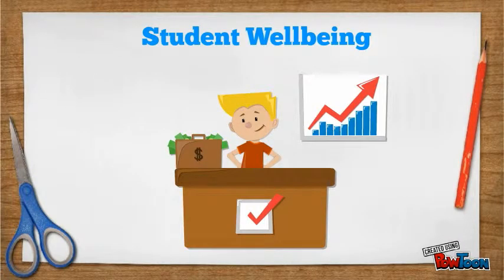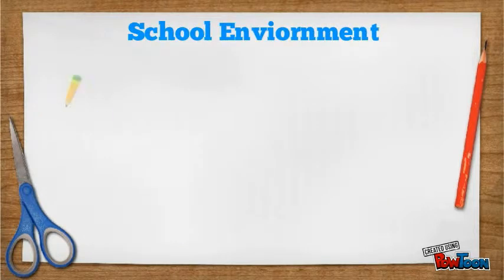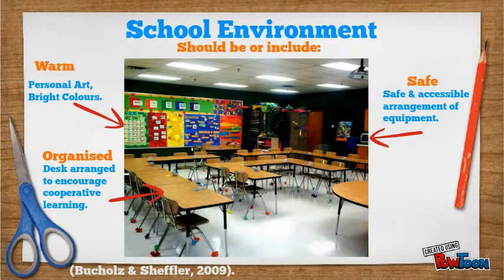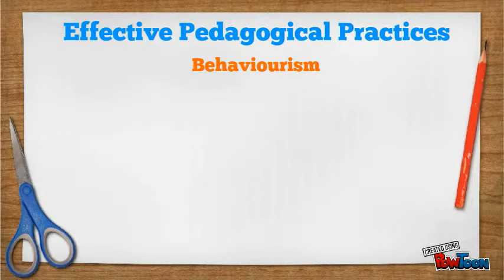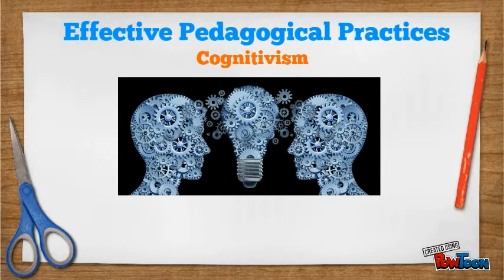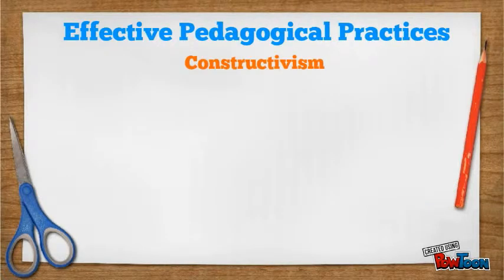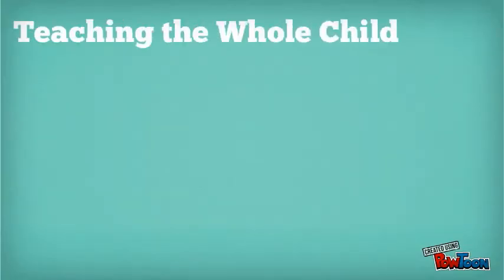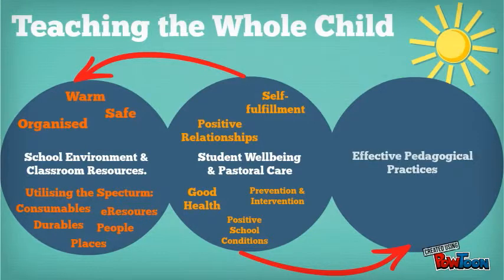Assessment 2-Teneille Williams 100141187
Assessment 2: Video presentation completed by Teneille Williams
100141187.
Teaching the Whole Child: Effective Pedagogical Practices.-- Created using PowToon -- Free sign up . Make your own animated videos and animated presentations for free.  PowToon is a free tool that allows you to develop cool animated clips and animated presentations for your website, office meeting, sales pitch, nonprofit fundraiser, product launch, video resume, or anything else you could use an animated explainer video. PowToon's animation templates help you create animated presentations and animated explainer videos from scratch.  Anyone can produce awesome animations quickly with PowToon, without the cost or hassle other professional animation services require.